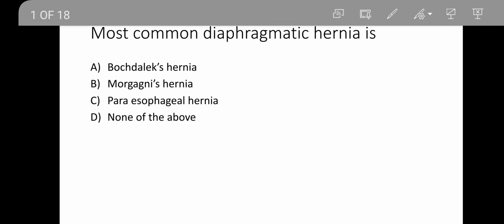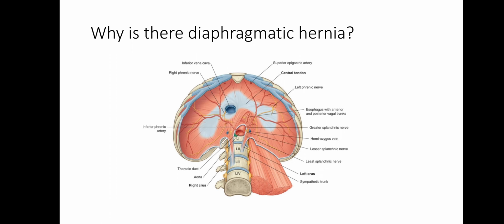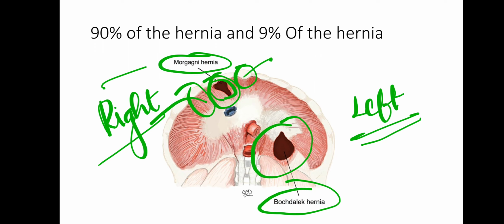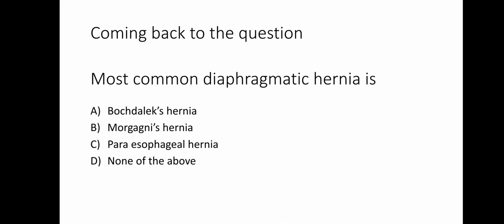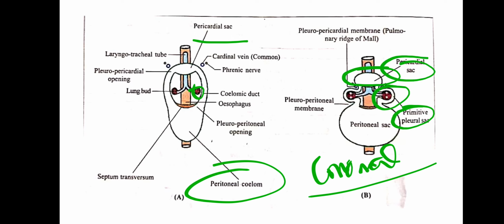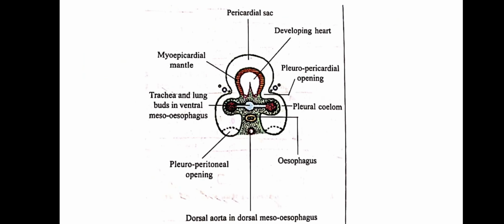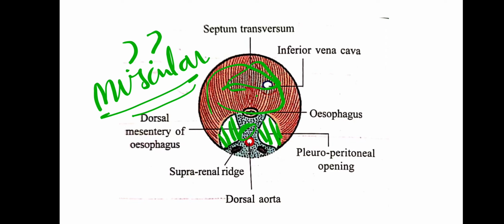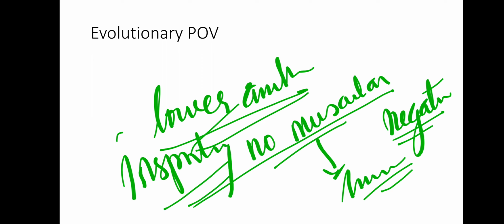oq@t series episode 9( development of diaphragm)